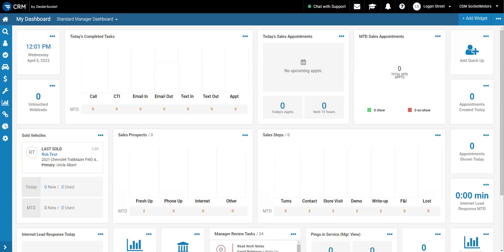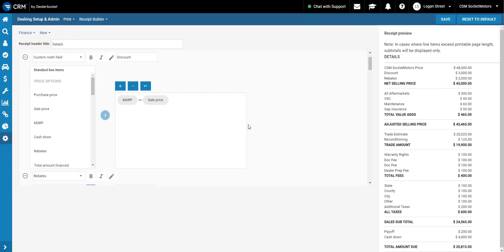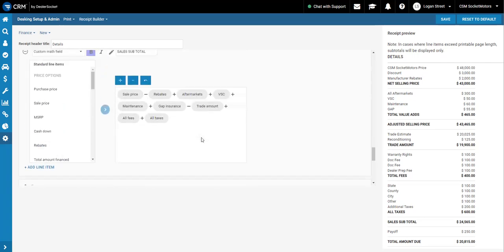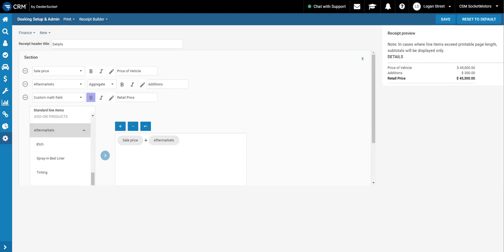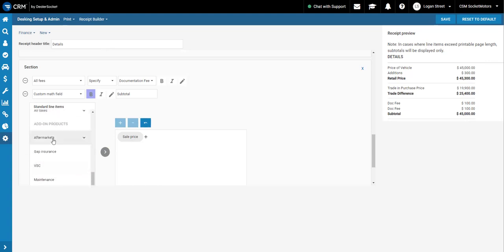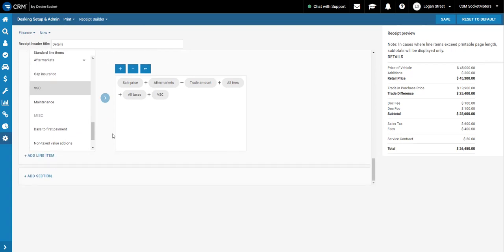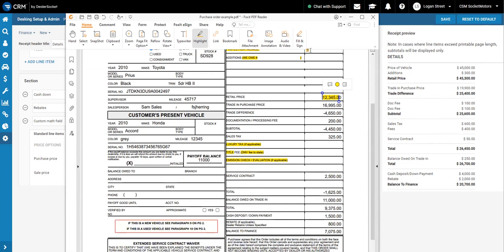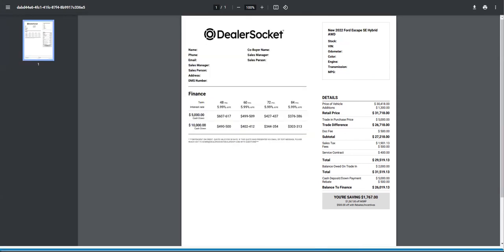DealerSocket Tips and Tricks: Receipt Builder UI